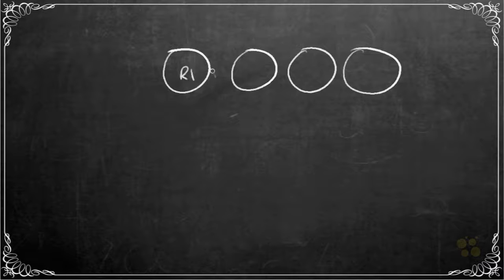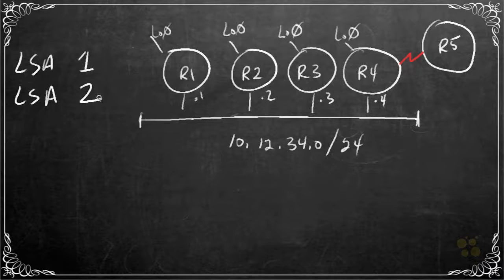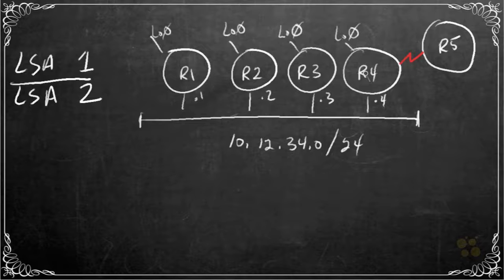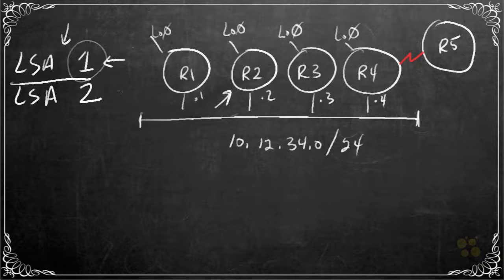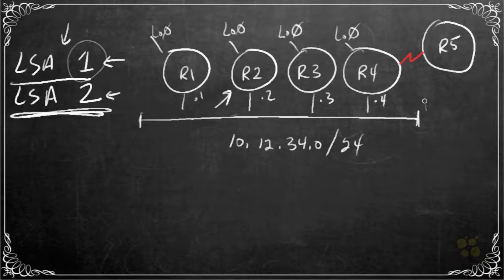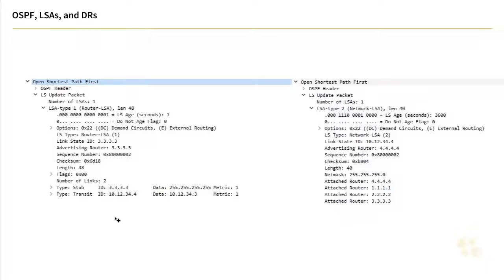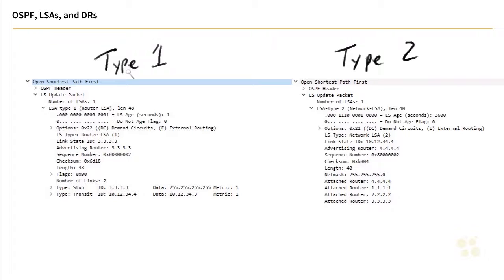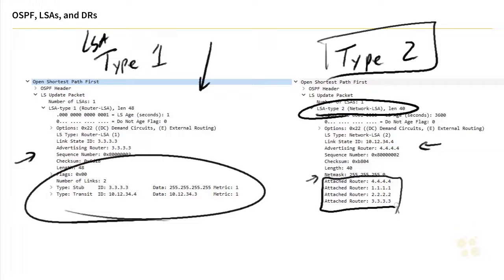235. OSPF LSAs and DRs